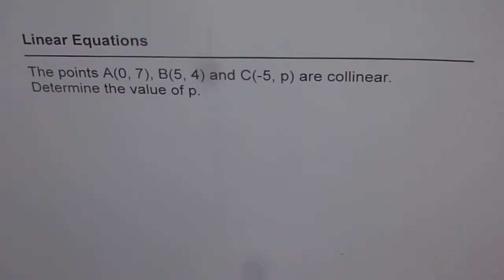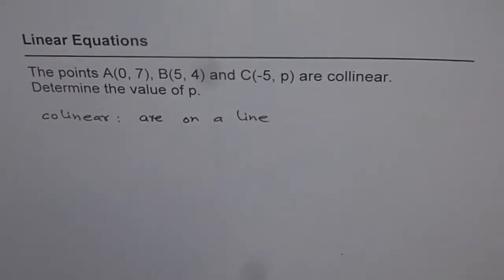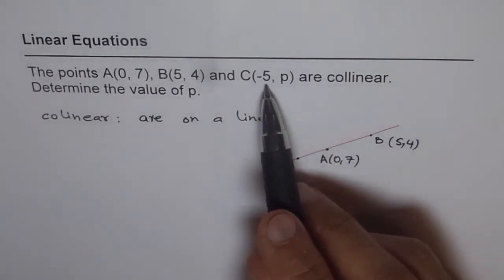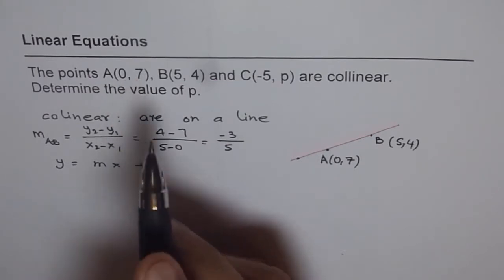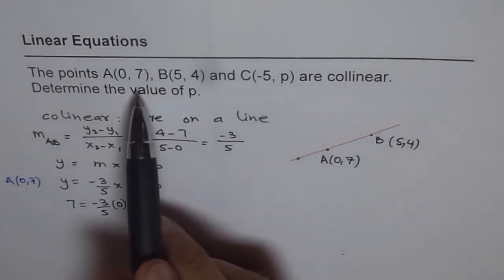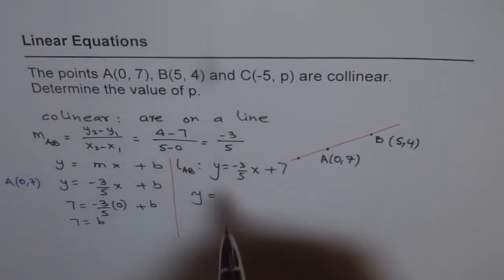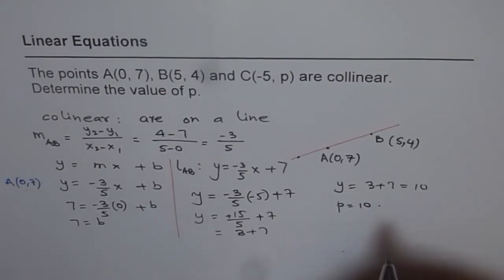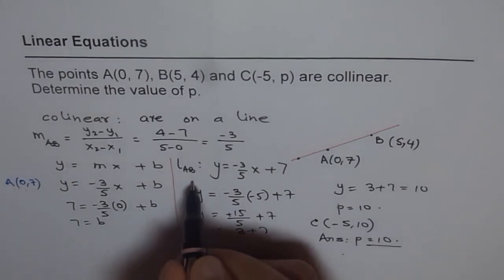Find Collinear Points Application Linear Equations - EDEXCEL - GCSE - SAT